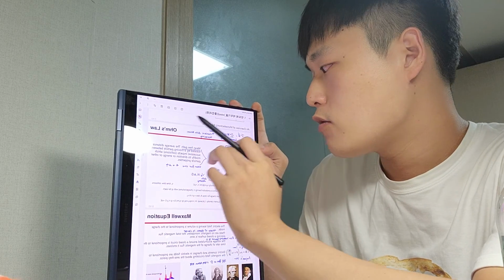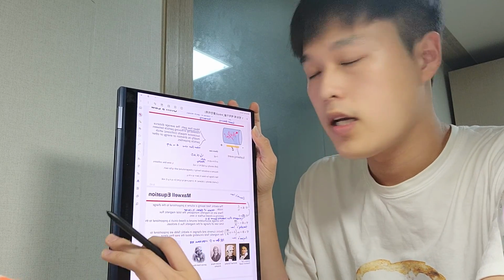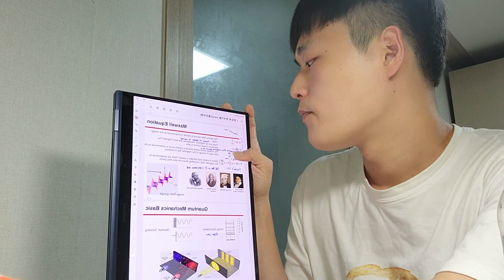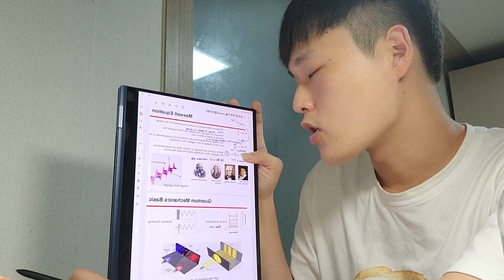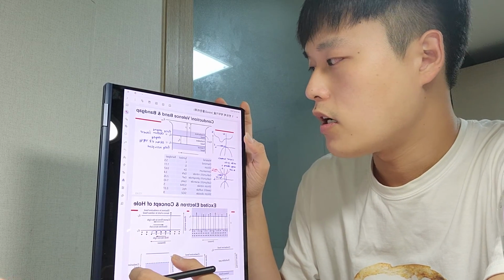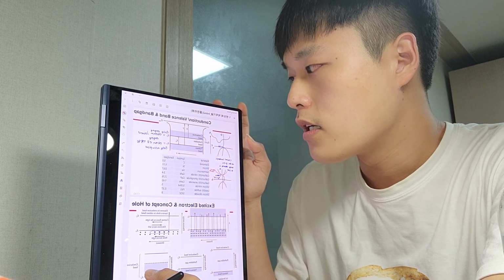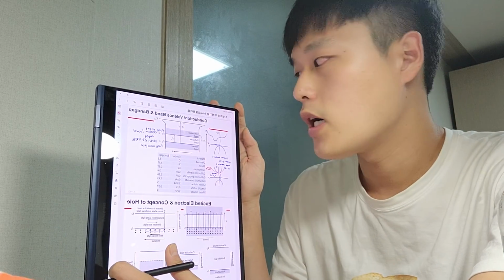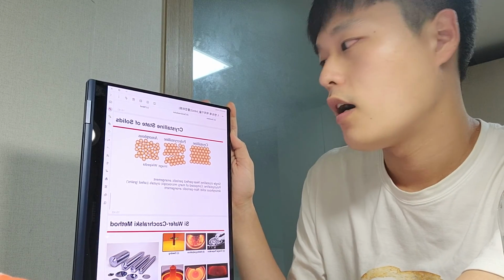반도체제작기술 week1